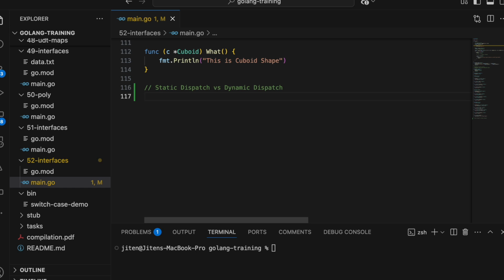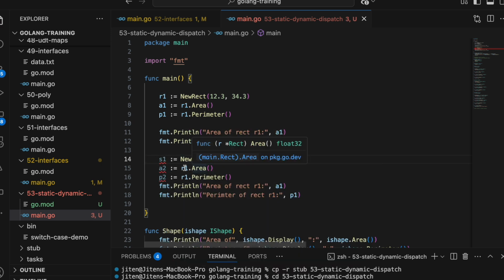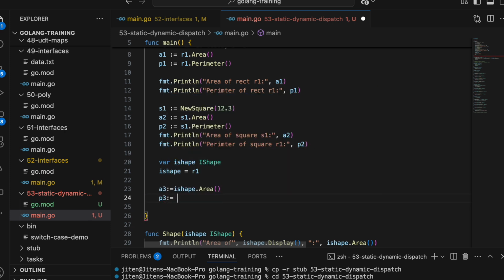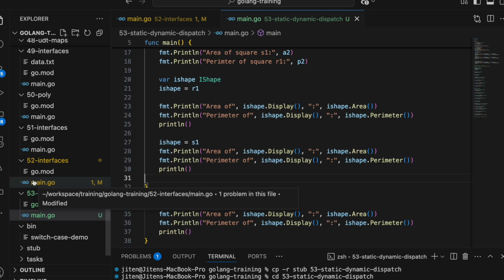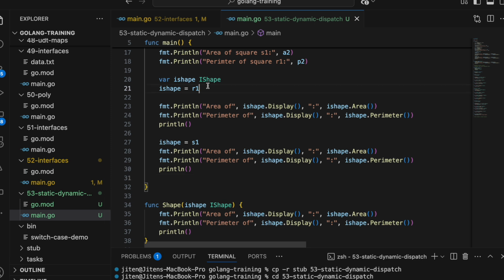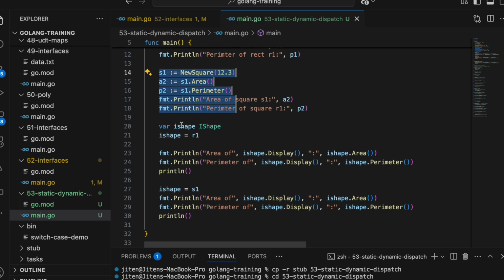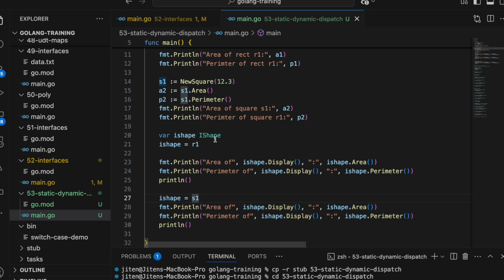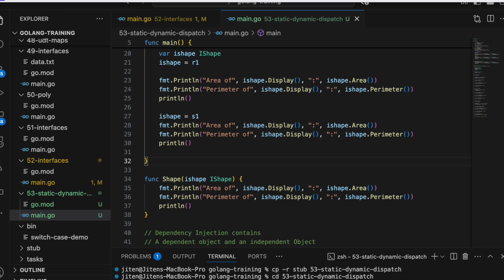24- Golang Static Vs Dynamic Dispatch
🔥 Master Interfaces & Polymorphism in Golang 🚀

In this video, we break down Interfaces & Polymorphism in Go, explaining how they enable flexible, reusable, and scalable code. Whether you’re a beginner or an experienced developer, this tutorial will help you understand how Go’s interface-based polymorphism works and how to implement it effectively.

📌 What You’ll Learn:

✅ What are Interfaces in Golang?
✅ How to Create and Implement Interfaces
✅ Understanding Polymorphism in Go
✅ What is Static Dispatch ? What is Dynamic dispatch
✅ How ITable work in Golang w.r.t dynamic dispatch

Ideal for Golang developers, backend engineers, and anyone looking to master Go’s type system and interface-driven design.